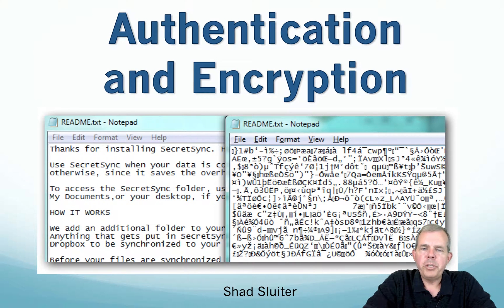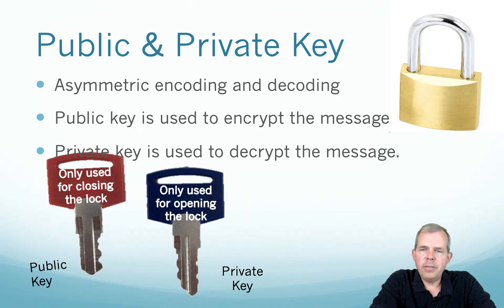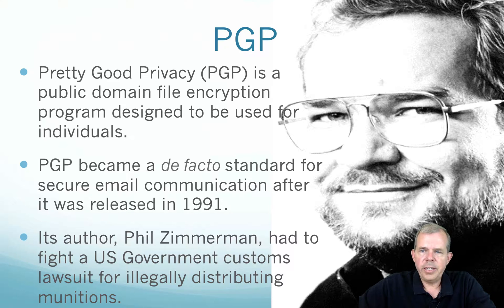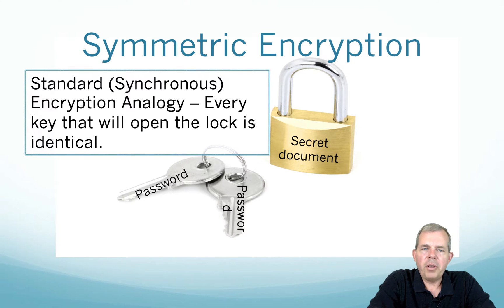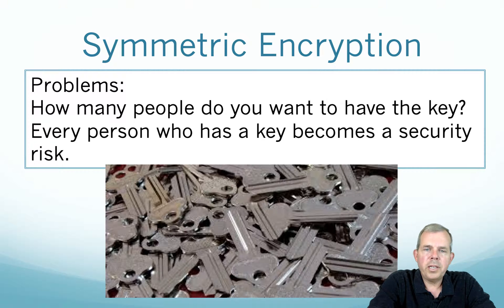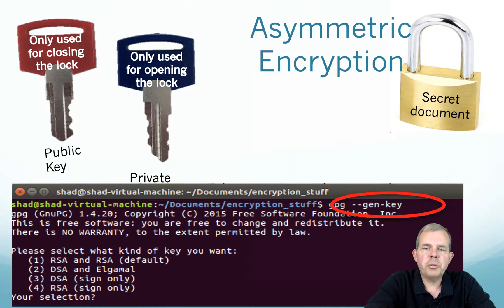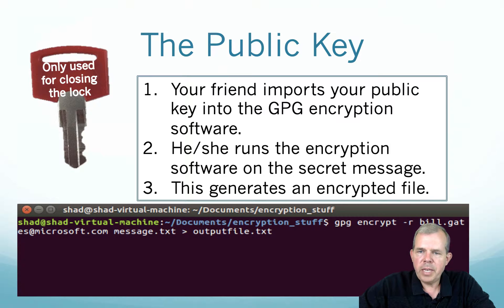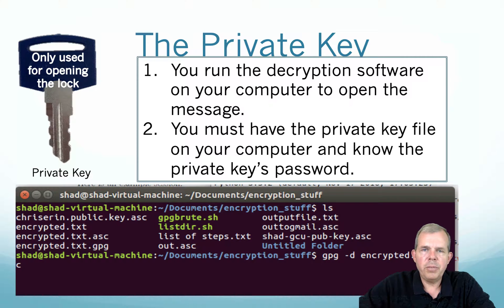What is Public and Private Key Encryption?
How does public and private key encryption work?  How is asynchronous encryption different than symmetric encryption?

Contents
0:00 Types of cryptography - Caesar DES AES asymmetric and hashing
0:45 Symmetric vs asymmetric encryption
1:15 public vs private keys
1:30 Whitfield Diffie New Directions in Cryptography
1:55 PGP Phil Zimmerman 1991 US Customs
2:50 Symmetric Encryption Standard Password Problems
4:10 Asymmetric encryption advantages
4:50 GPG gen-key
5:10 Share public key in GPG
5:35 import public key into gpg encrypt for user